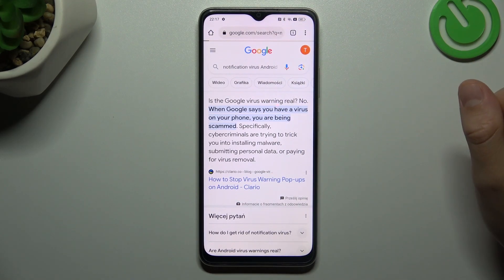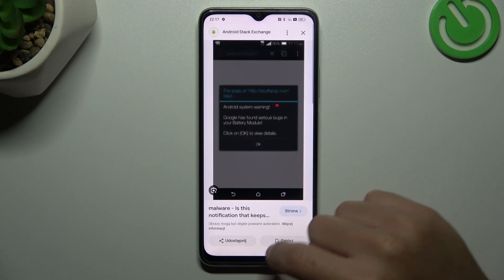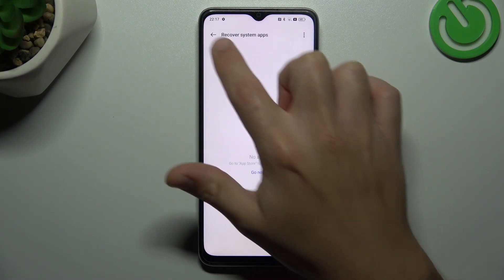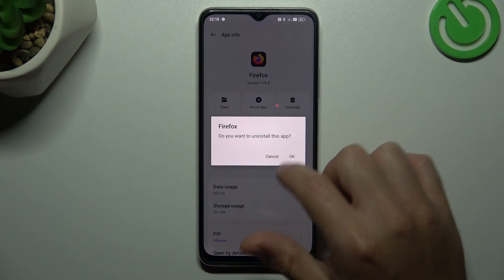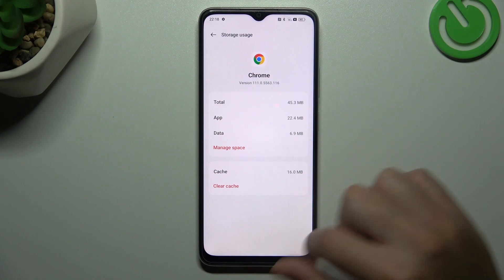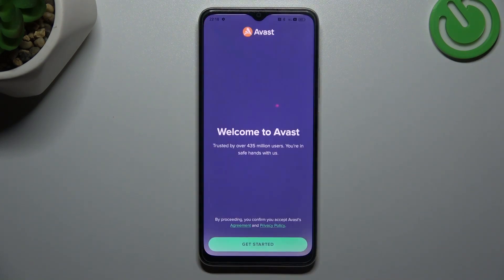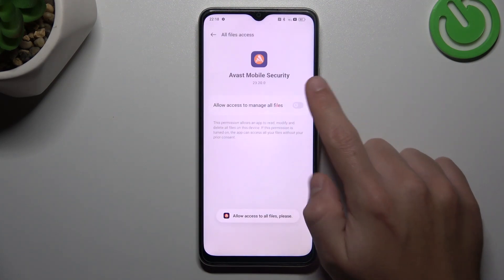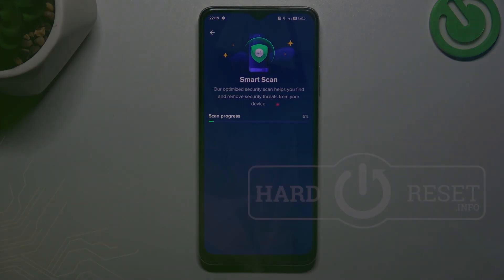How to Remove Notification Virus in OPPO A18 – Get Rid of Notification Malware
If you wish to learn how to remove notification viruses in your OPPO A18, then here we are coming with help! In this tutorial, we would like to guide you to a proper section, which will allow you to easily manage the notification virus. So let's follow all shown steps and successfully turn on or off the notification virus in OPPO A18!

How to check your OPPO A18 for viruses? How to scan OPPO A18 for viruses? How to find notification virus in OPPO A18? How to delete notification virus in OPPO A18? How to delete notification malware in OPPO A18?